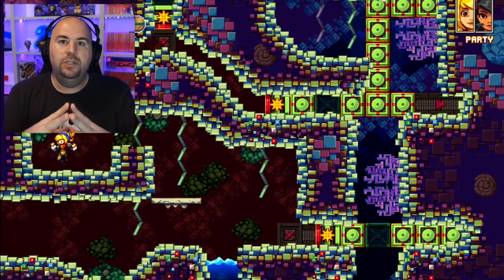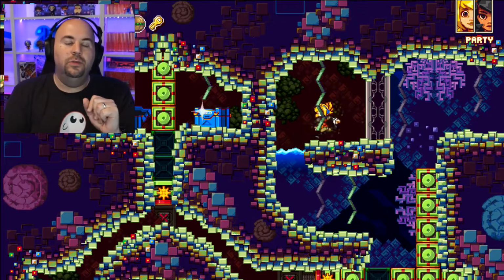Review: Iconoclasts (Switch)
Pixel-art metroidvania at it's best. At it's core, it's a puzzle game, with light combat and boss-fights to break it up. The pixel art was vibrant and smooth, the animations were crisp, and the characters surprisingly well detailed. The soundtrack was good and lots of fun with each zone having a central theme or melody. You weren't in any zone long enough o have the melody get repetitive or boring. The story started off kind of cheesy, but the longer i played, the more I felt drawn into the world.

Overall: 8.5
Graphics: 9
Gameplay: 8.5
Audio: 8
Story: 8.5